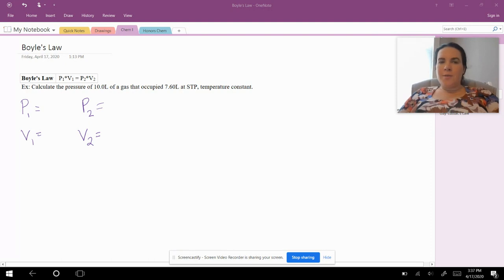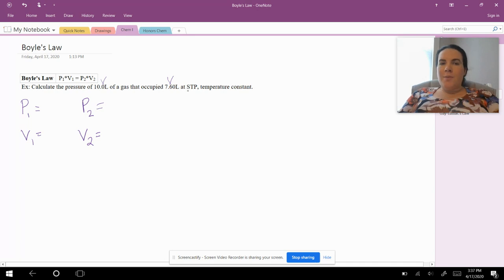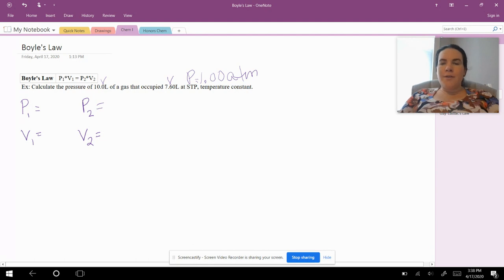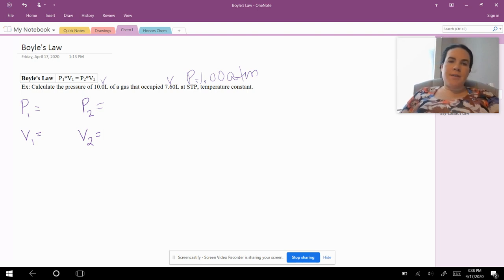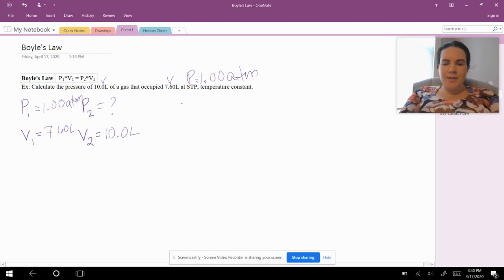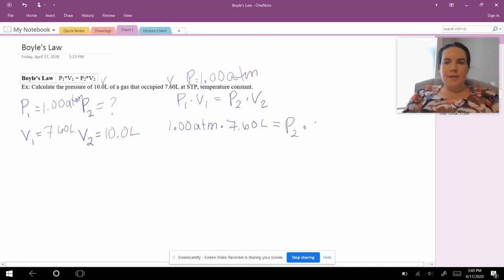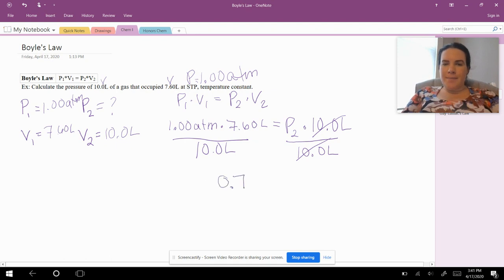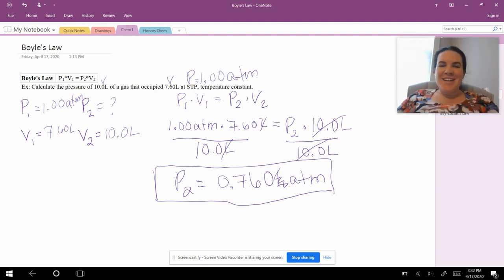Boyle's Law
Boyle's Law, Gas Laws, Chemistry